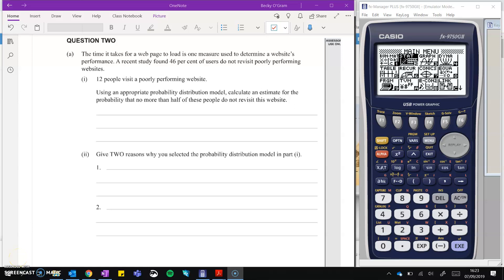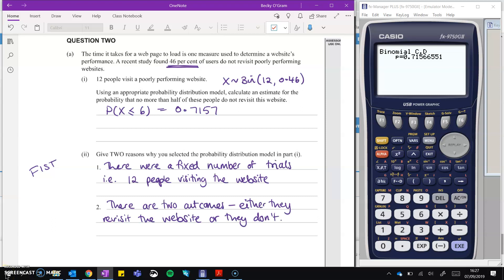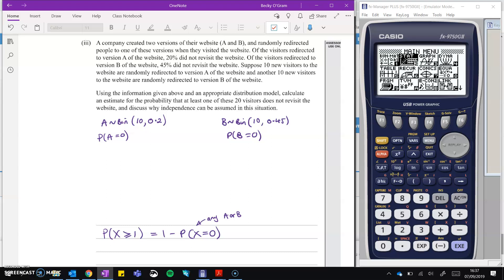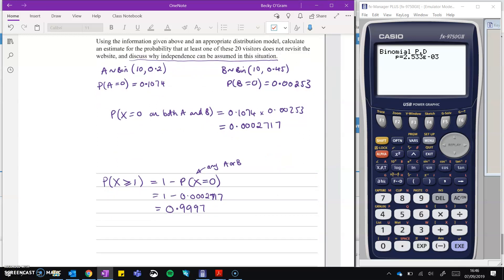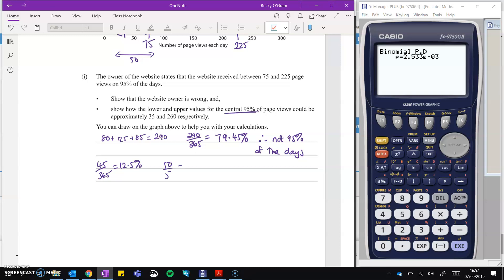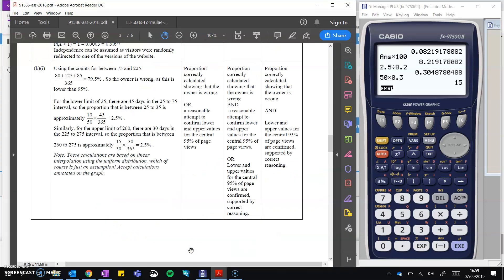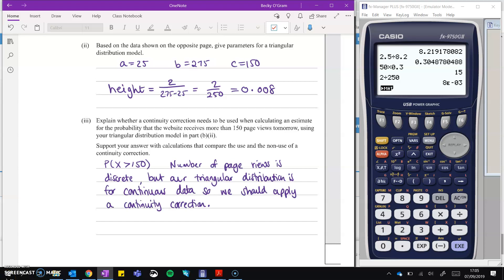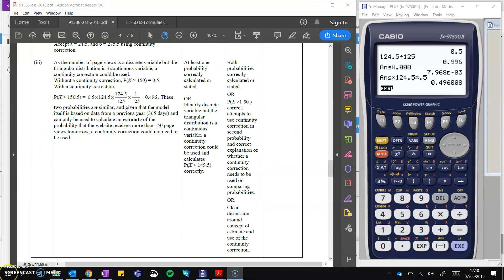2018 Probability Distributions External AS91586 - Worked Solutions for Q2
Worked solutions for the 2018 NCEA Level 3 Statistics Paper: Apply probability distributions in solving problems. 2nd video of 3, this one covers the solutions to question 2